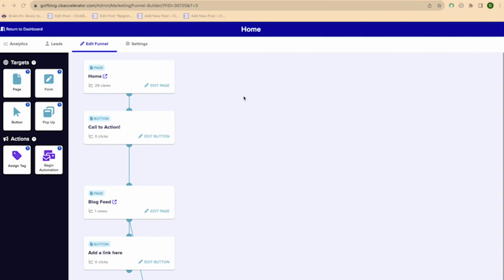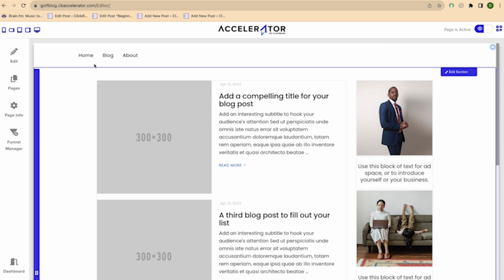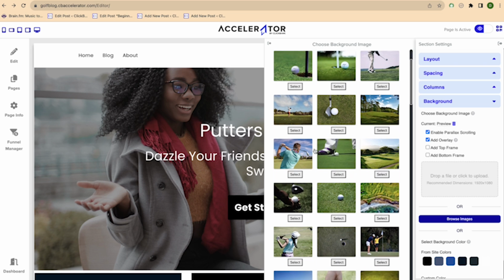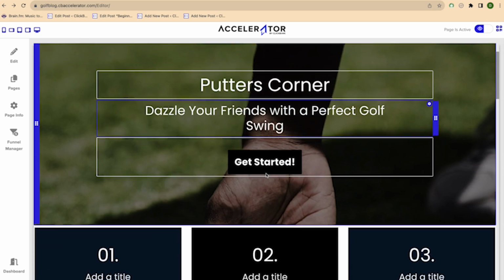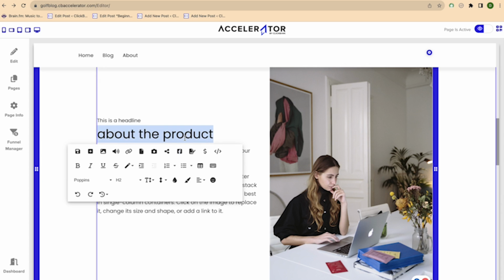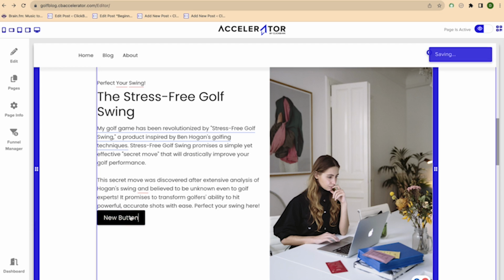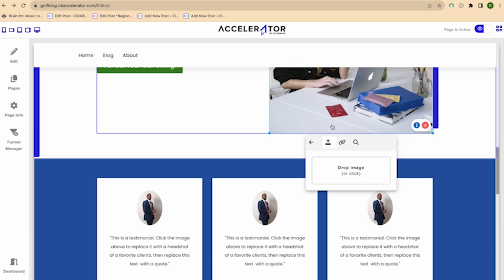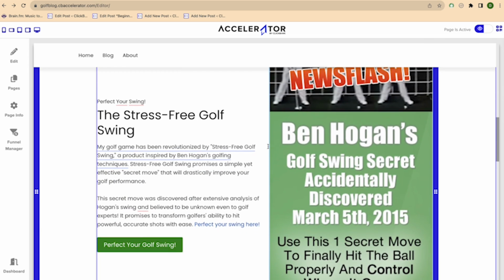How to Create a Profitable Affiliate Blog (ClickBank Accelerator Tutorial)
Join Daniel from ClickBank as he teaches you how to create a profitable affiliate marketing blog that can potentially make you massive money online! He just launched his affiliate marketing blogging and SEO course within Spark and he cannot wait to share his knowledge and experience with you.

Join Daniel's course within Spark!

🔥 LINKS 🔥